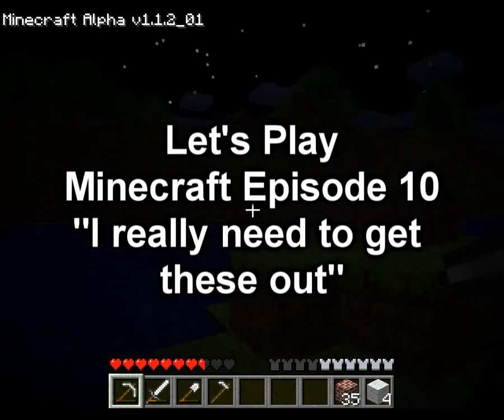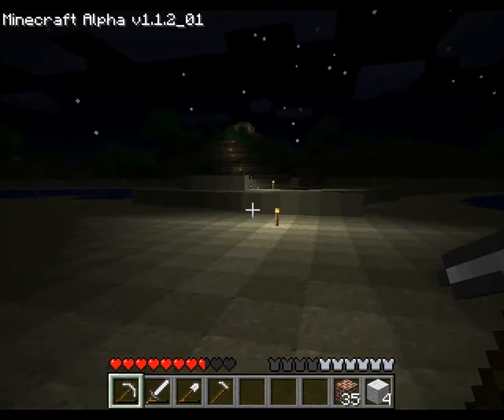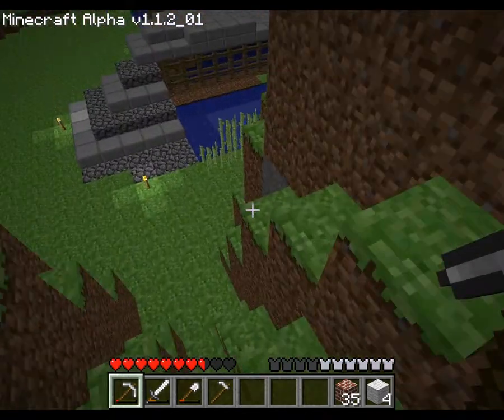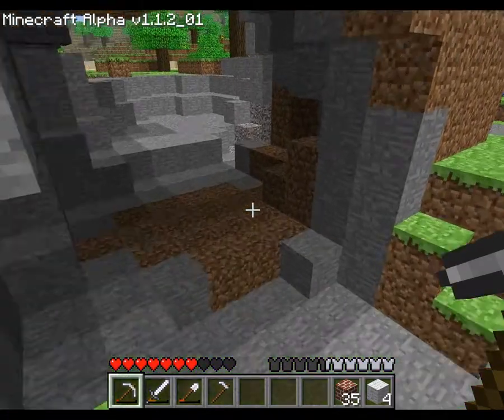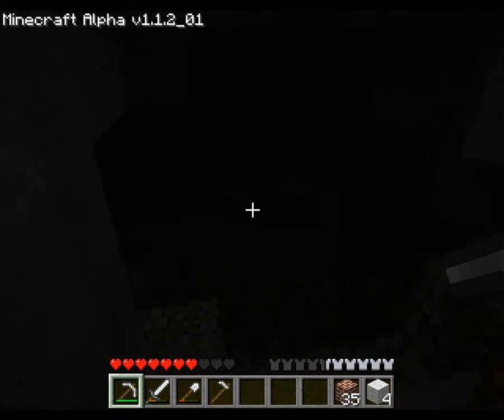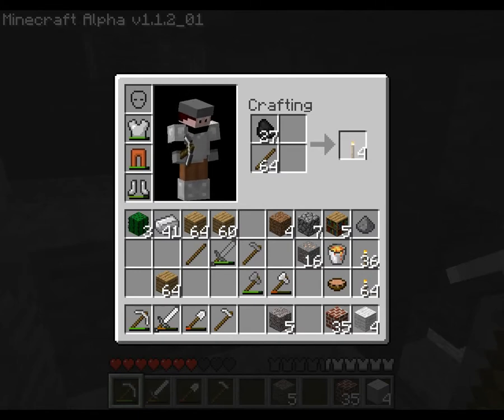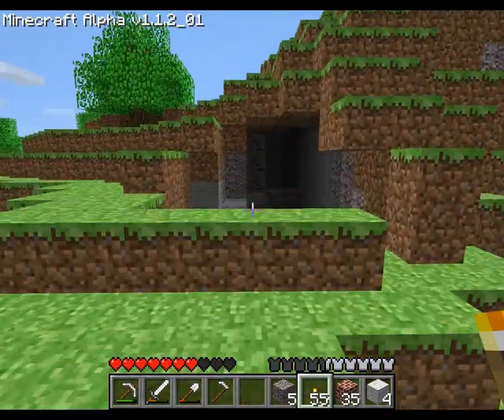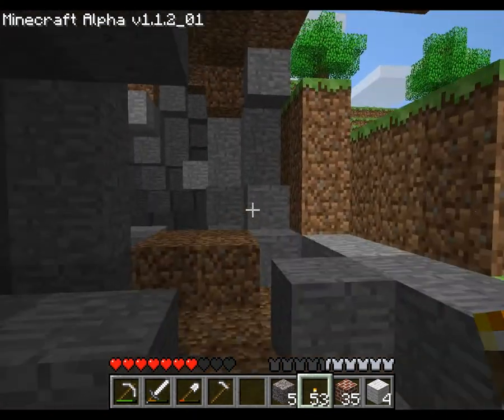Chocovich's Let's Play Minecraft Episode 10: I Really Need To Get These Out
For all my new videos!